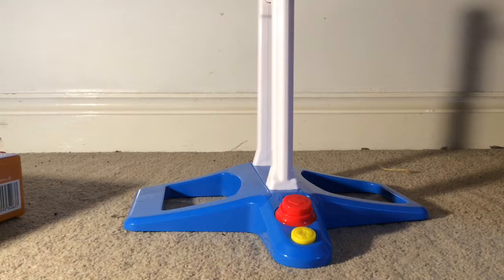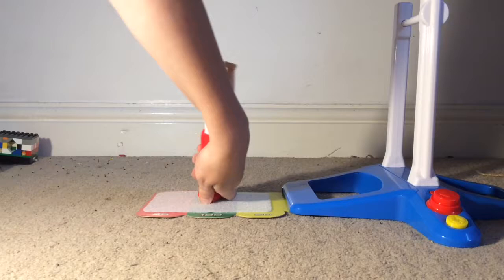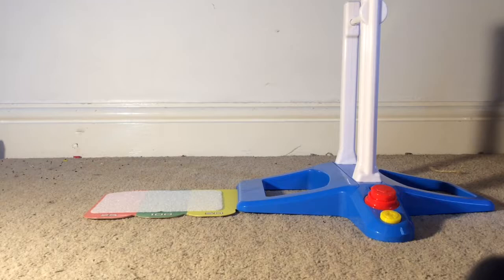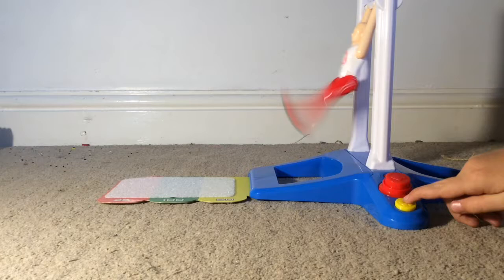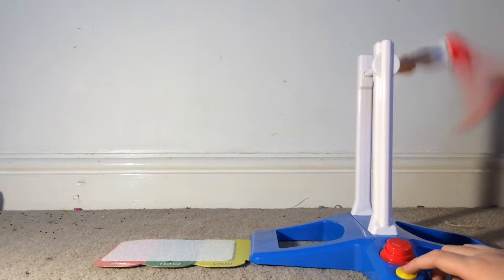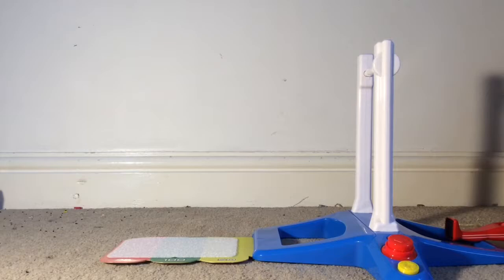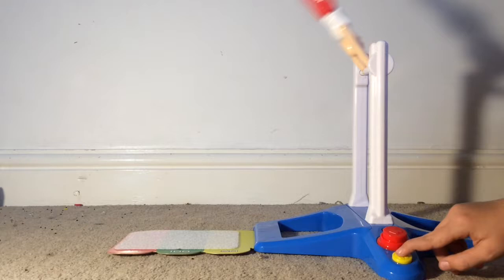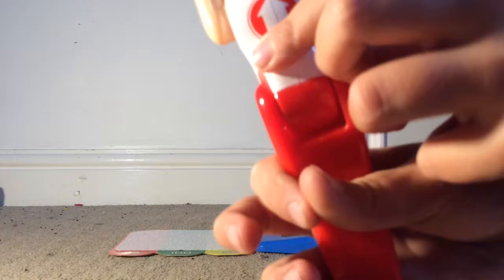Fantastic gymnastics game review | w/ Pupkin